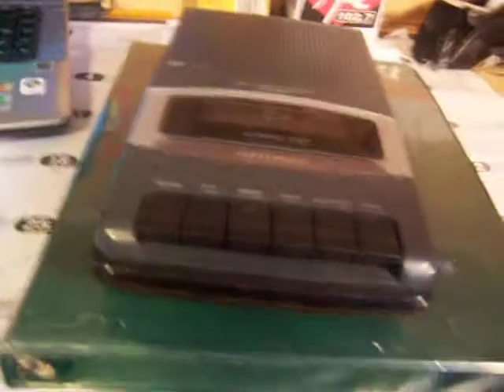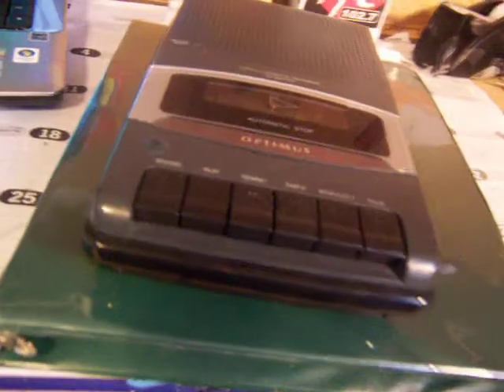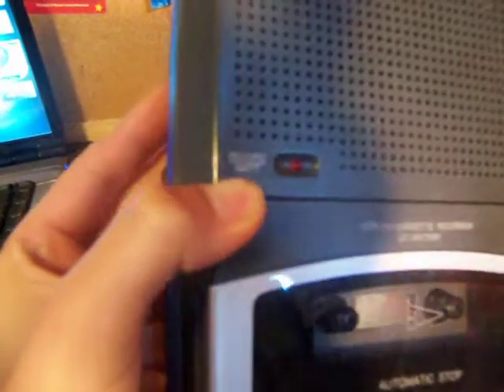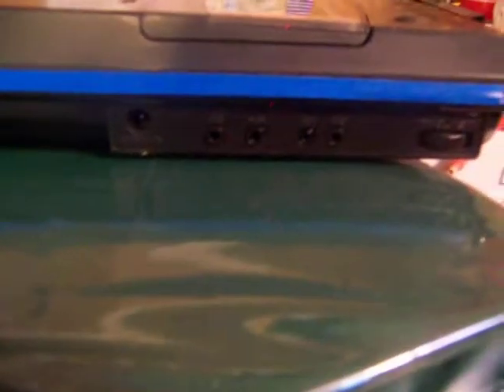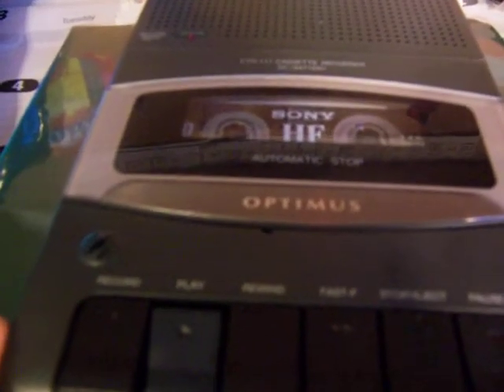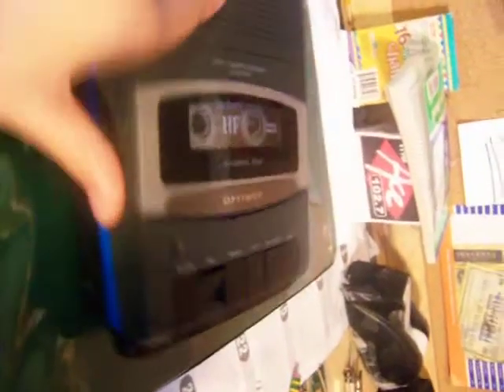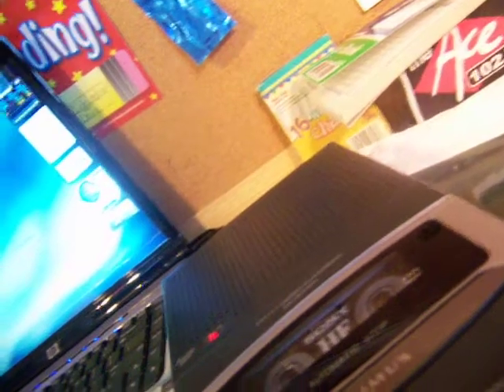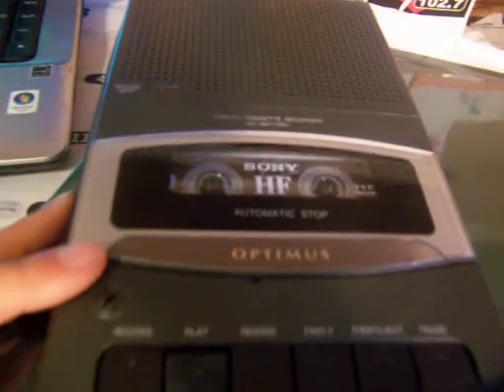optimus tape recorder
This is a nice tape recorder i got at a flea market for 1 dollar, sadly dc bias , but it's still nice.